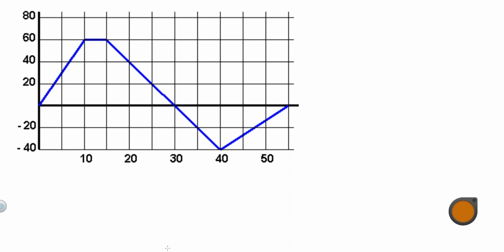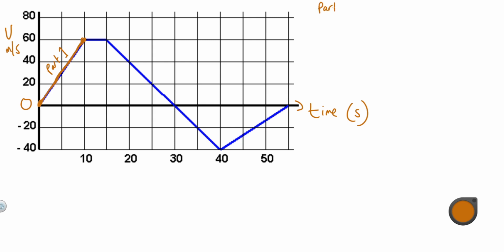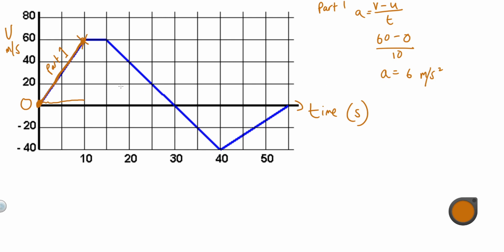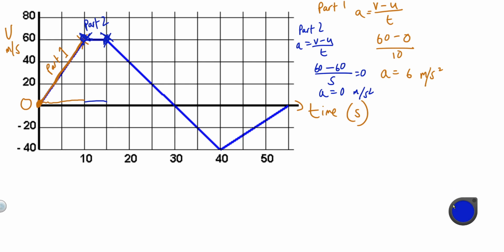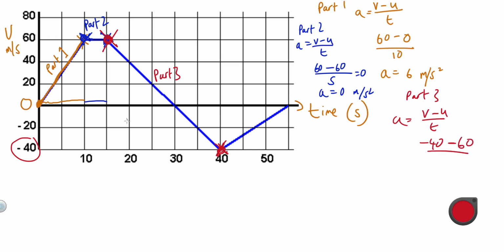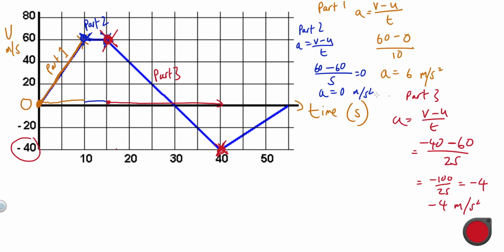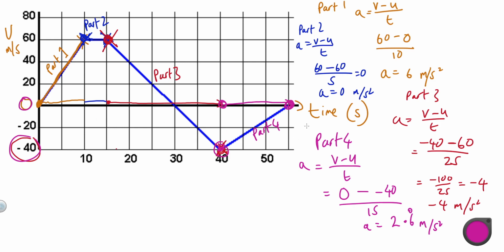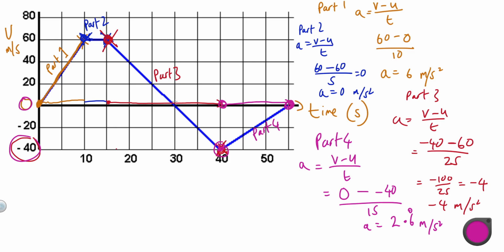04 Complex Velocity Time Graph